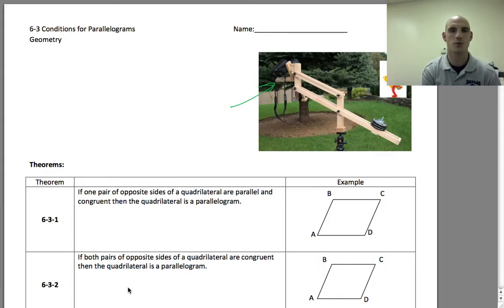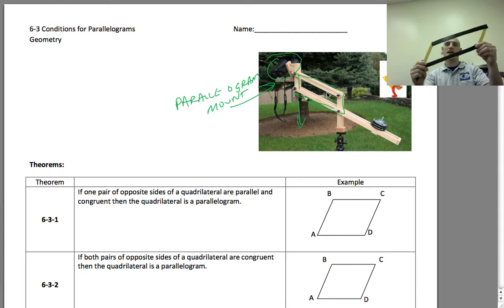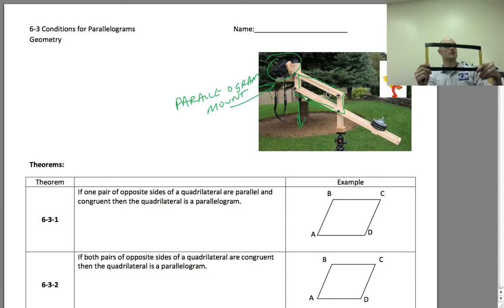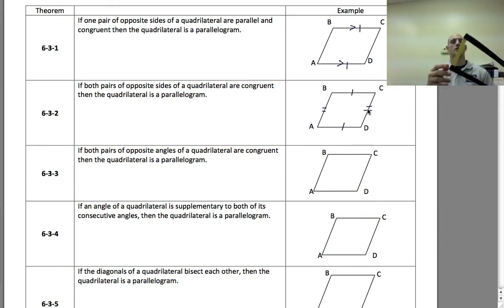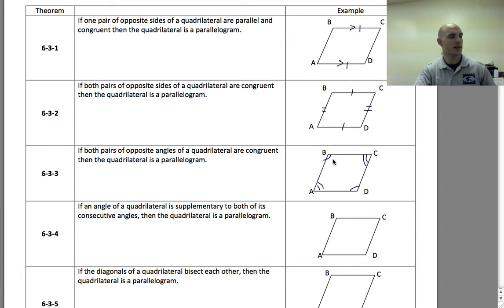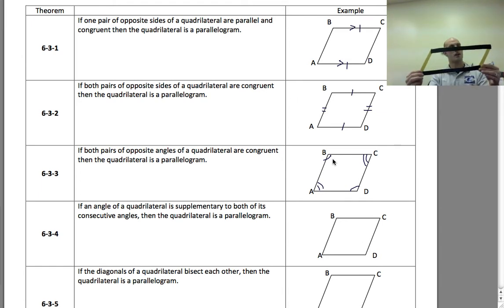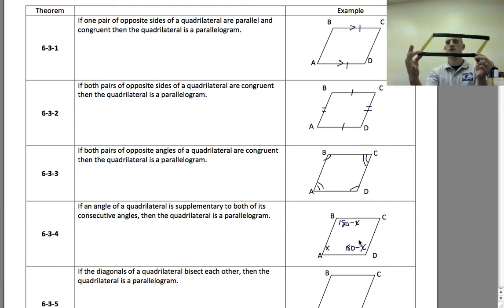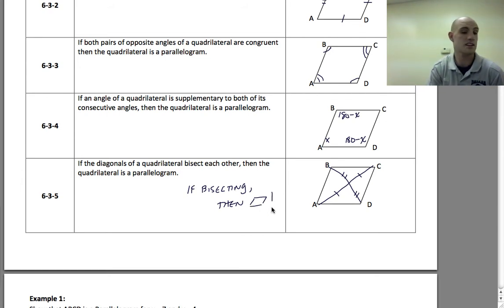Conditions for Parallelograms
In this video, I will explain the conditions that you can use to prove that a quadrilateral is a parallelogram.